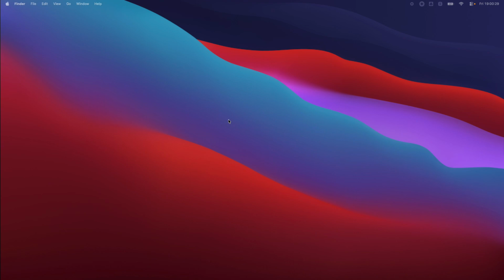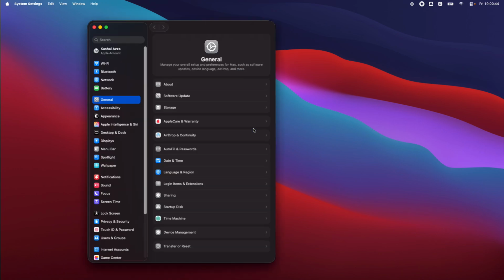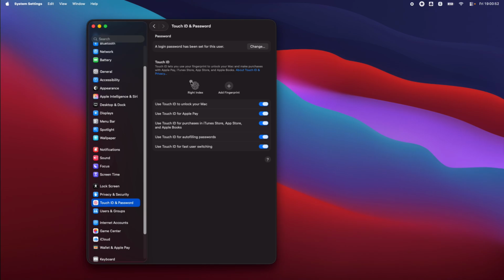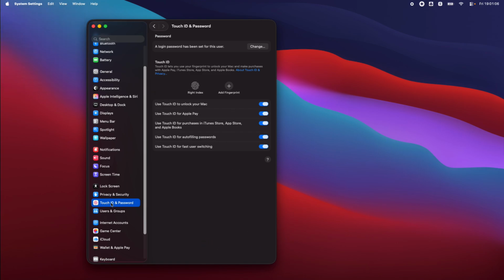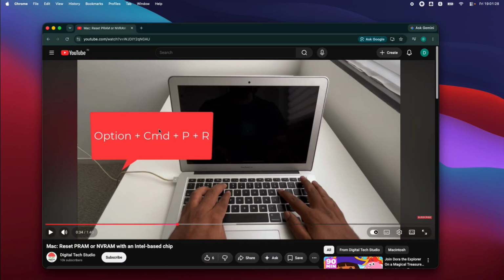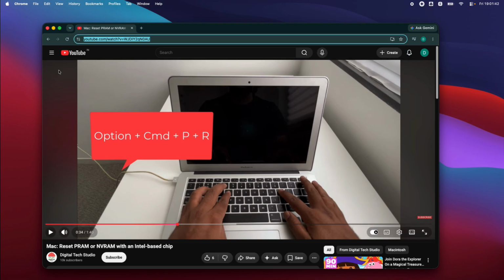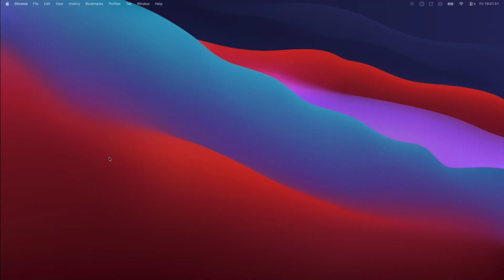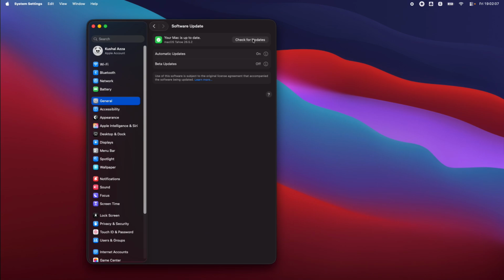Mac: Fix Touch ID not Working (Troubleshoot Guide)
In this tutorial, I'll walk you through how to fix Touch ID when it stops working on your Mac, including the macOS Tahoe bug that's hitting Intel-based MacBook Pros.

You can follow these steps:
1. Open System Settings → Touch ID & Password.
2. Hover over each saved fingerprint and click the (x) to delete it.
3. Restart your Mac, then re-add your fingerprints.
4. On an Intel Mac, reset the SMC: shut down, then hold Shift + Control + Option on the left side + the Power button for 10 seconds before booting normally.
5. Reset NVRAM/PRAM: shut down, power on, and immediately hold Option + Command (⌘) + P + R until you hear two or three startup chimes, then release.
6. Make sure you've installed the latest macOS updates — Apple is expected to patch this in a supplemental release.

If Touch ID only works sporadically after waking from sleep, give it a few extra seconds — the prompt can take 5+ seconds to appear on affected Intel + T2 Macs. If the issue persists, file feedback with Apple so they can prioritize the fix.